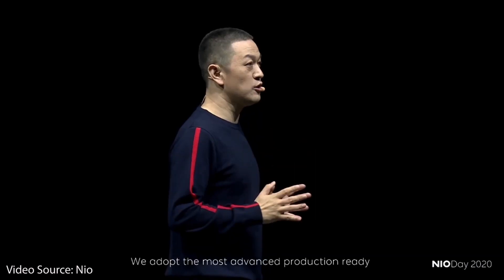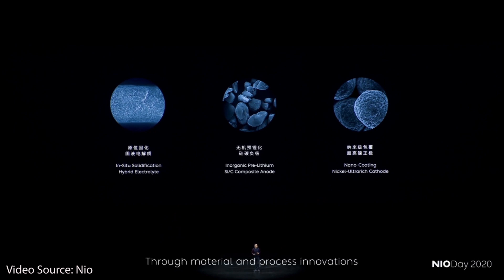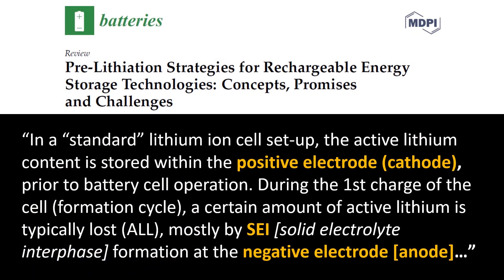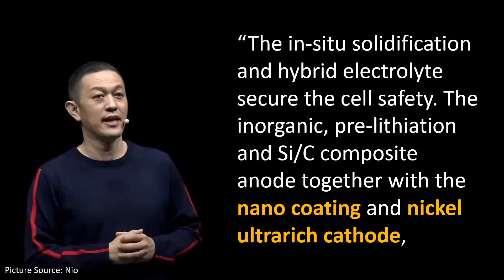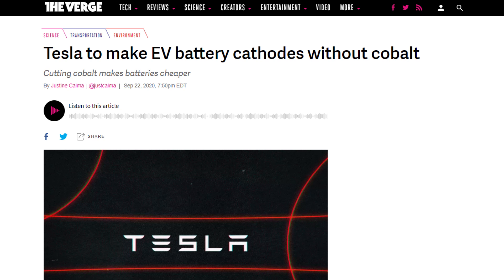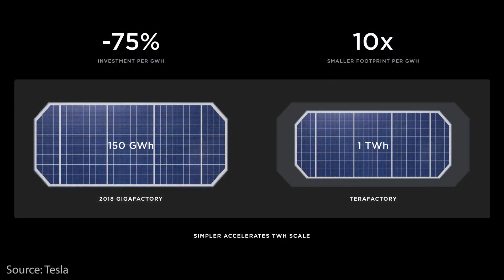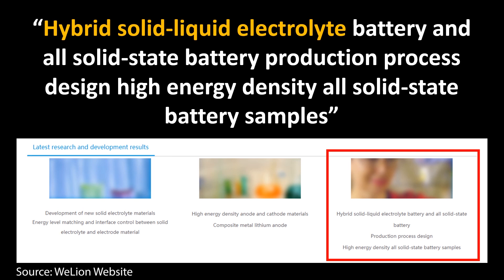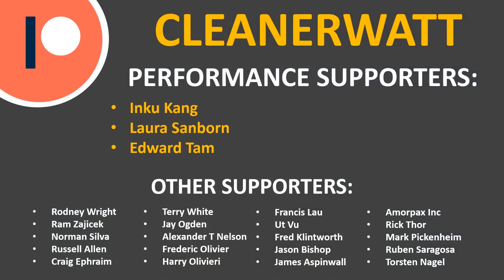TESLA vs NIO Solid State Batteries: Should TESLA Be Worried? (Part 3)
In this video I  discuss the various CHEMISTRY CLUES that the NIO CEO revealed at battery day about the upcoming Solid State batteries. I discuss their significance and once again, compare this technology to what Tesla is offering with their new 4680 batteries.

Support Cleanerwatt by:

2.

Image & Video Clip Sources:

1. Nio Media
2. Tesla Media